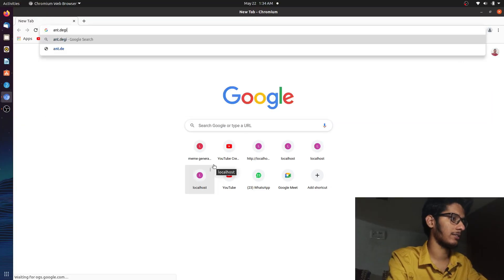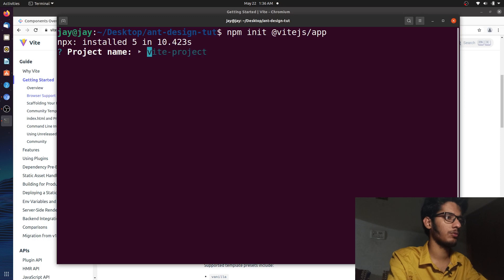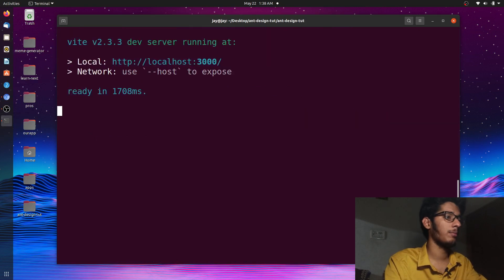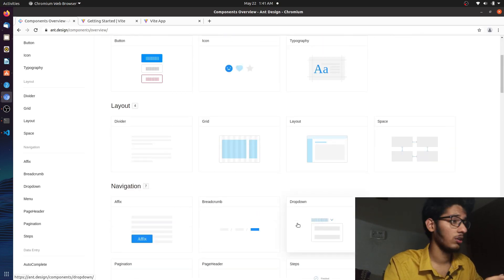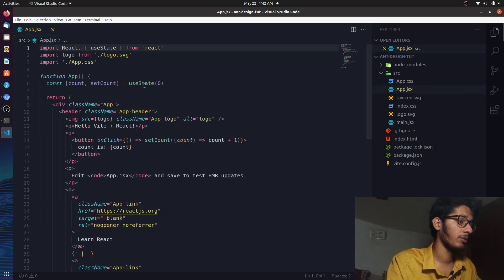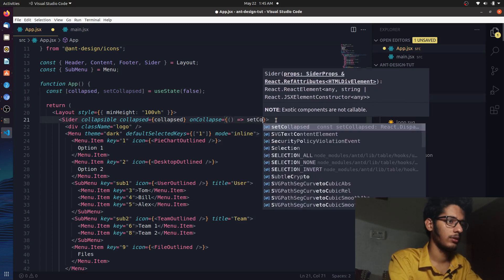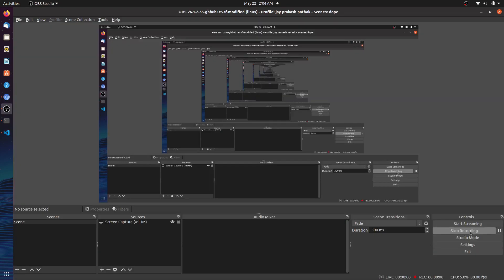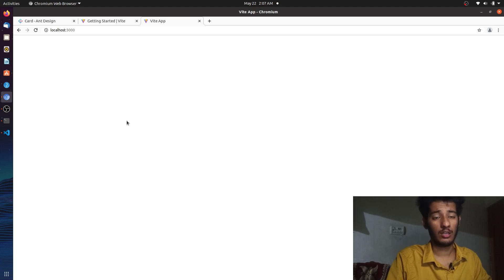Design beautiful react apps using ant design | ithinktechnologies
Ant design is a really popular component library for react developers and i hope that you will love it. In this video i have tried to show , how you can get started with ant design and how you can make amazing stuffs.